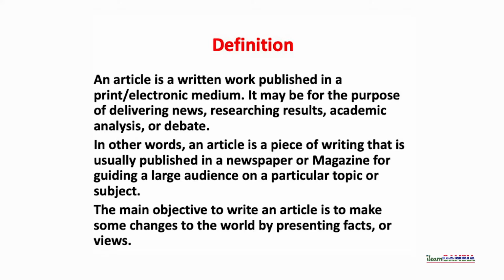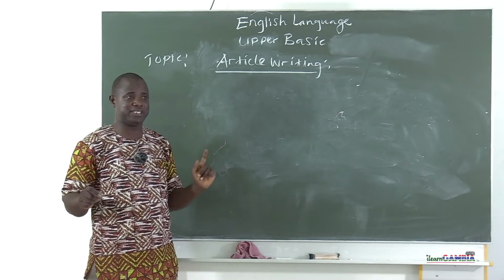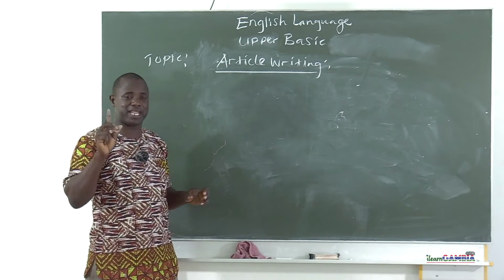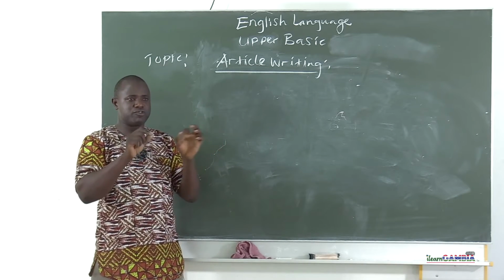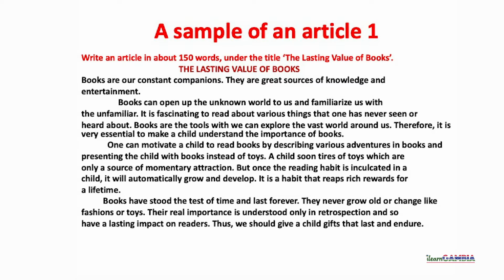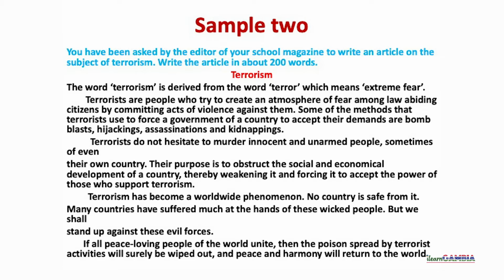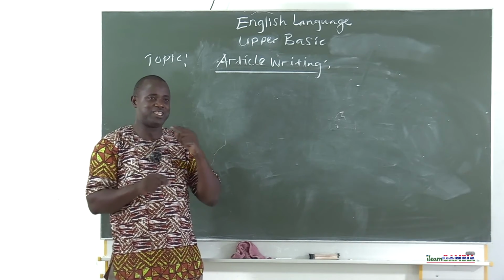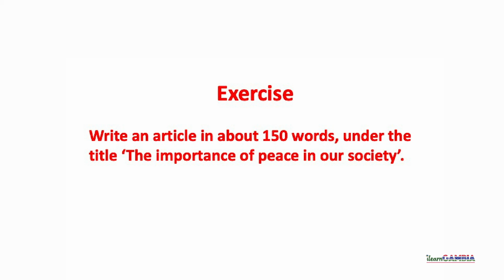GRADE 9, ENGLISH LANGUAGE: ARTICLE WRITTING